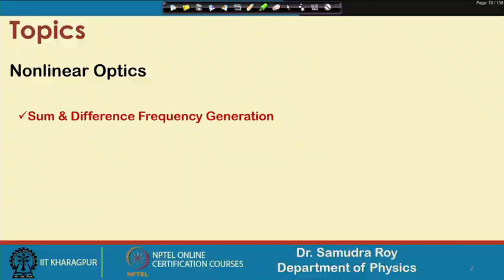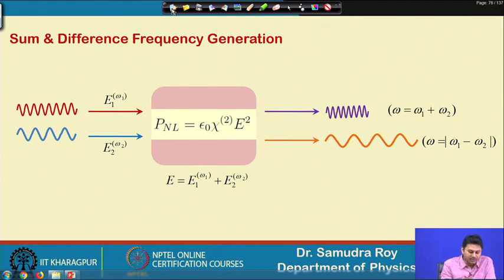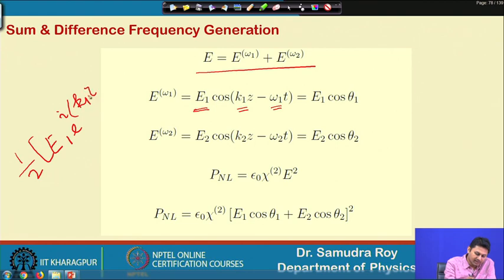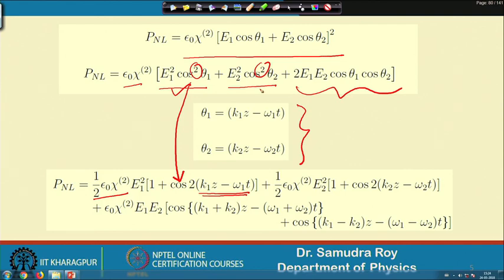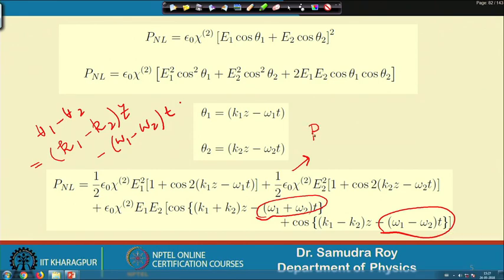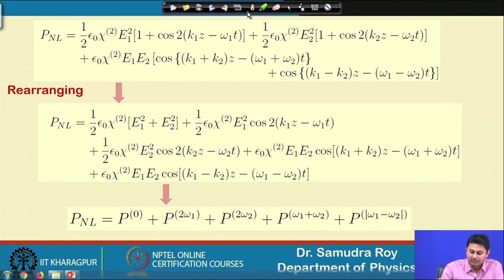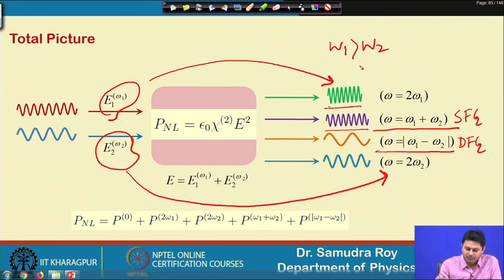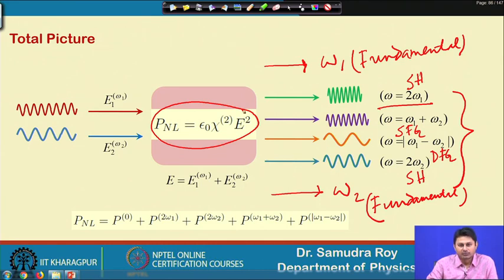Lecture 15:Sum & Difference frequency generation